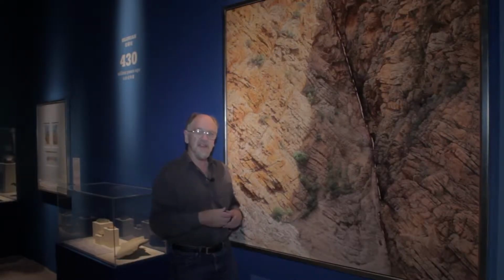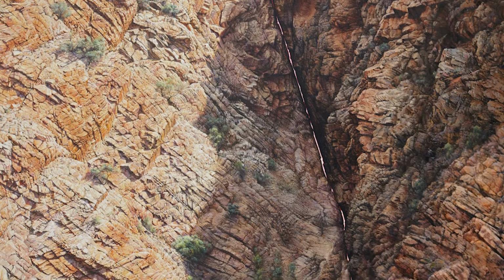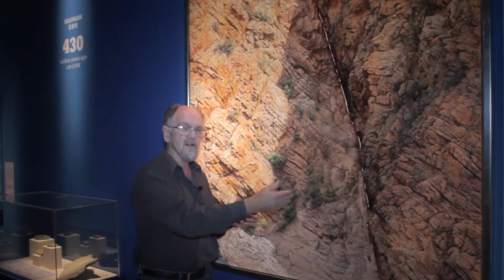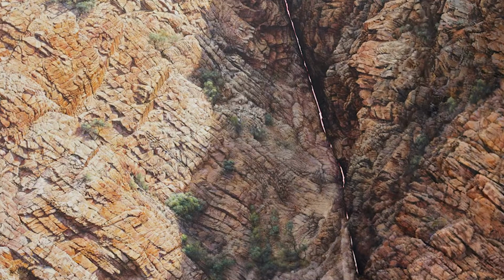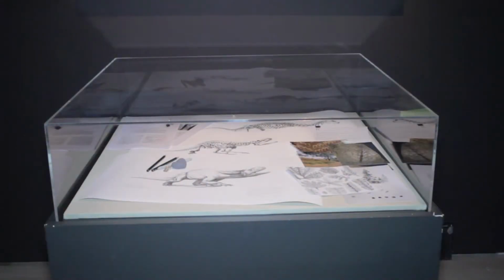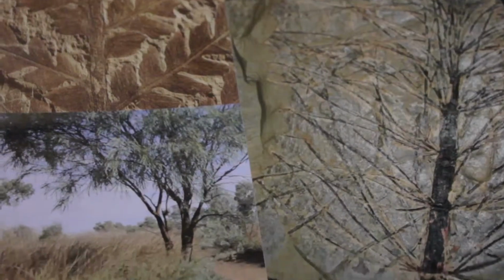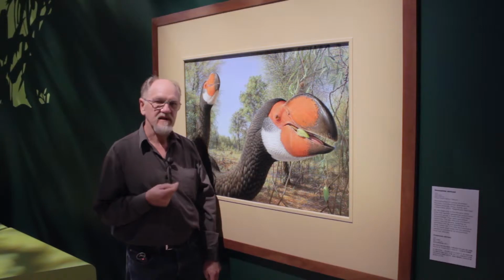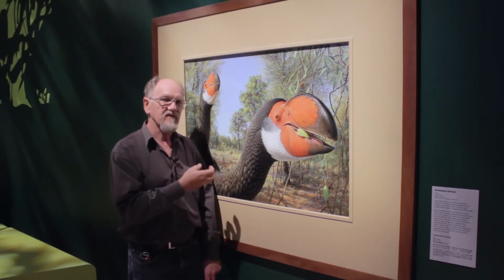Trusler Art Exhibition